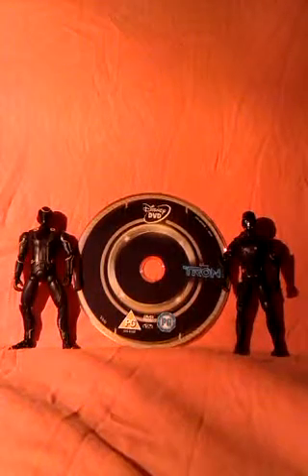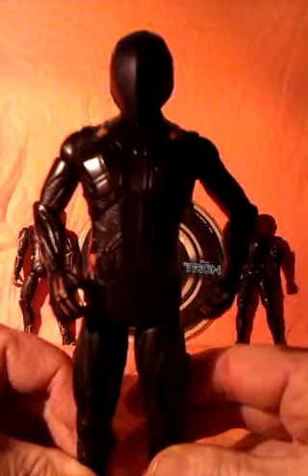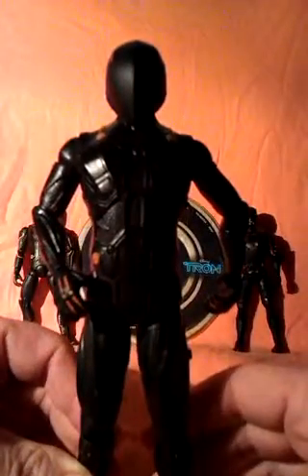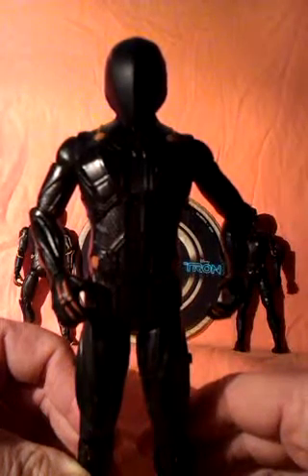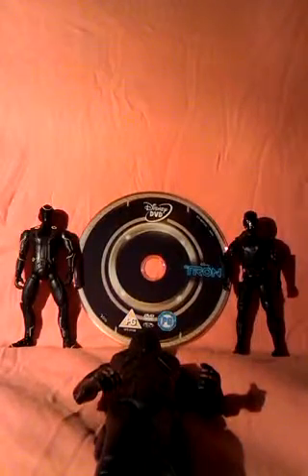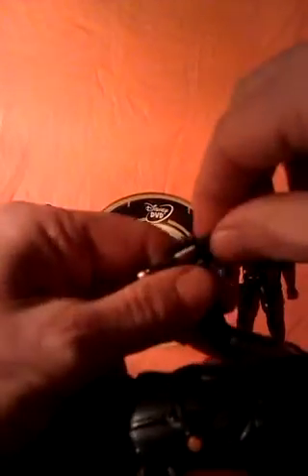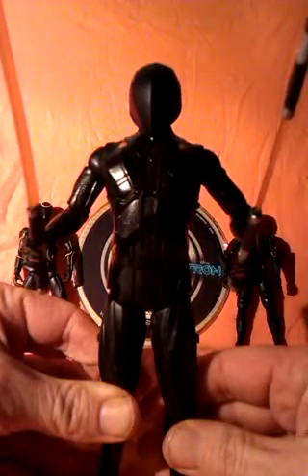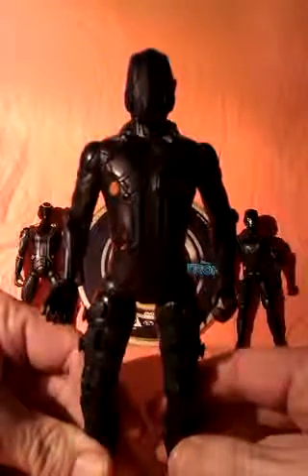A LOOK AT TRON: LEGACY FIGURES (PART 3.)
This is the third look at the delux class range of Tron: Legacy figures, this time looking at another villain in the film- Rinzler.